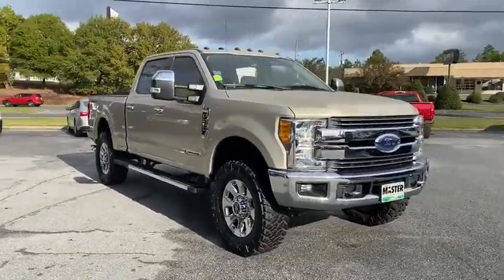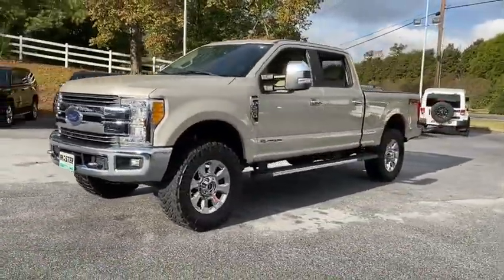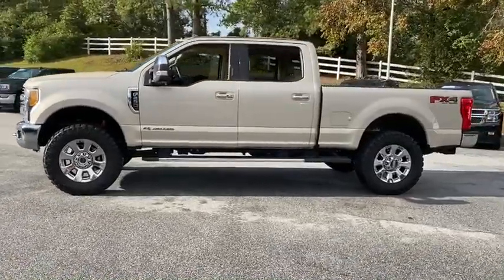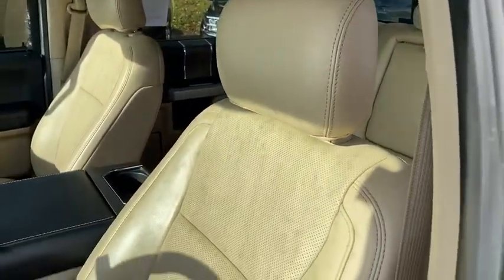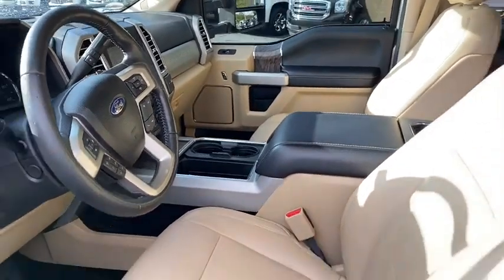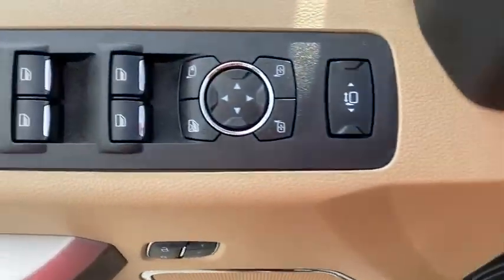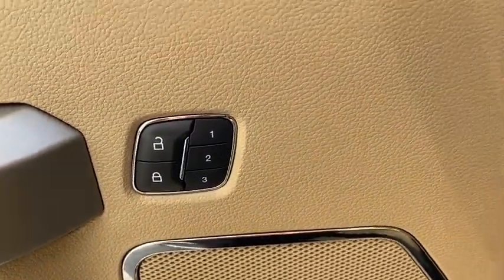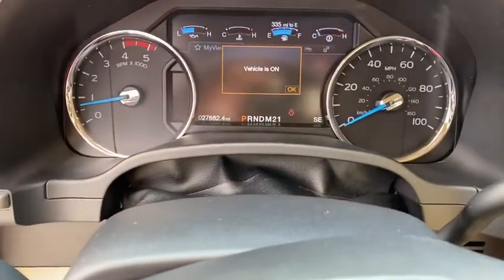2017 Ford F-250SD Augusta GA, Aiken, SC, Grovetown GA, Evans GA, North Augusta SC 1170TU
Bronze Fire Metallic Used 2017 Ford F-250SD available at Master Automotive. Servicing Augusta, Georgia and Aiken, South Carolina as well as the Grovetown GA, Evans GA, North Augusta SC area.

Master Automotive
3710 Washington Rd

This vehicle is located at Master Chevrolet Cadillac in Aiken, SC! Recent Arrival! Odometer is 16683 miles below market average!brbrF-250 SuperDuty Lariat, 4D Crew Cab, Power Stroke 6.7L V8 DI 32V OHV Turbodiesel, TorqShift 6-Speed Automatic, 4WD, White Gold Metallic, Camel w/Front Leather Seating Surfaces 40/Console/40, 110V/400W Outlet, 3.73 Axle Ratio, 4-Wheel Disc Brakes, 5th Wheel/Gooseneck Hitch Prep Package, 6 Angular Chrome Extended Running Boards, ABS brakes, Adjustable pedals, All-Weather Floor Mats, Ambient Lighting, Brake assist, Chrome Exhaust Tip, Colored Front & Rear Rancho Branded Shocks, Compass, Delay-off headlights, Dual front impact airbags, Dual front side impact airbags, Electronic Stability Control, Emergency communication system, Exterior Parking Camera Rear, Flow-Through Console, Front anti-roll bar, Front dual zone A/C, Front fog lights, Fully automatic headlights, FX4 Off-Road Package, Gooseneck Hitch Kit (Pre-Installed), GVWR: 10,000 lb Payload Package, Heated door mirrors, Heated Rear Seats, Hill Descent Control, Illuminated entry, Intelligent Access w/Push-Button Start, Lane-Keeping Alert, Leather steering wheel, Low tire pressure warning, Memory Power-Adjustable Pedals, Navigation System, Overhead airbag, Panic alarm, Power driver seat, Power Heated/Cooled Driver Seat w/Memory, Power Heated/Cooled Passenger Seat, PowerScope Trailer Tow Mirrors w/Memory, Radio: Premium Sony Audio w/Single-CD/MP3 Player, Rear Parking Sensors, Rear window defroster, Remote keyless entry, Remote Start System, Remote Tailgate Release, Security system, SiriusXM Radio, SYNC 3 Communications & Entertainment System, Tailgate Step & Handle, Traction control, Twin Panel Power Moonroof, Unique FX4 Off-Road Box Decal, Variably intermittent wipers, Vehicle Safe by Console Vault (Pre-Installed), Wheels: 20 Chrome PVD Aluminum. CARFAX One-Owner. Clean CARFAX.brbr2017 Ford F-250SD Lariat Power Stroke 6.7L V8 DI 32V OHV Turbodiesel White Gold MetallicbrbrAwards:br  * 2017 KBB.com 10 Most Awarded Brands   * 2017 KBB.com Brand Image Awards At Master, we develop relationships with our customers that last a lifetime. Our motto is After We Sell, We Serve. Since 1937. But it's more than a motto, it's how we do business.- Will Schafer, President - Celebrating 81 Years of Commitment to Customer Service and our Community. A Multi-Generation Family Business - Locally Owned and Operated.